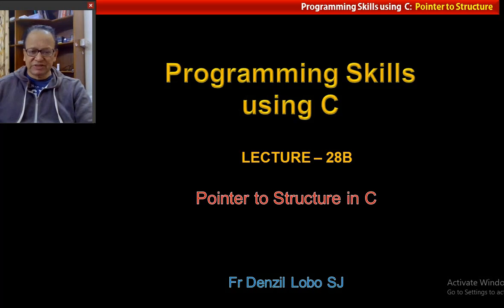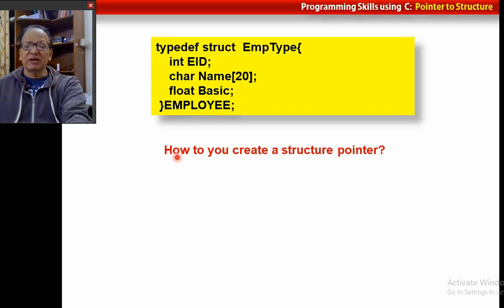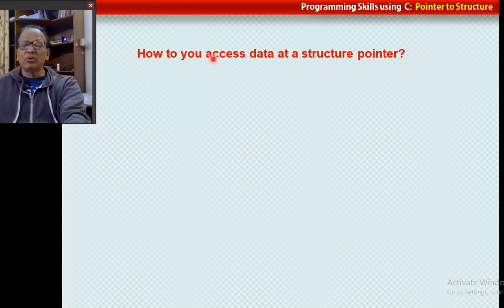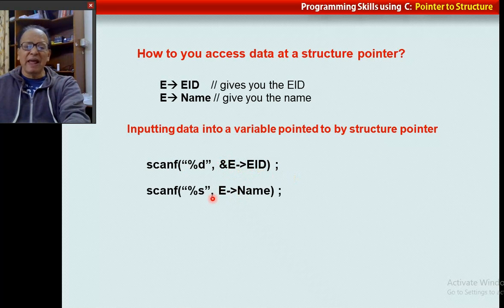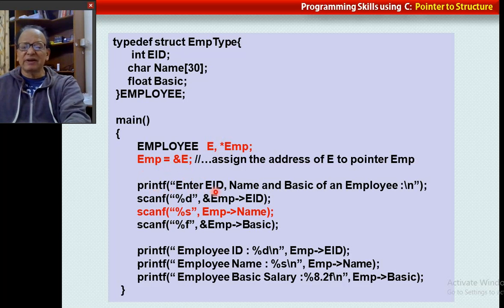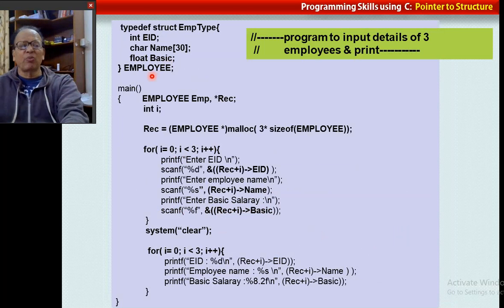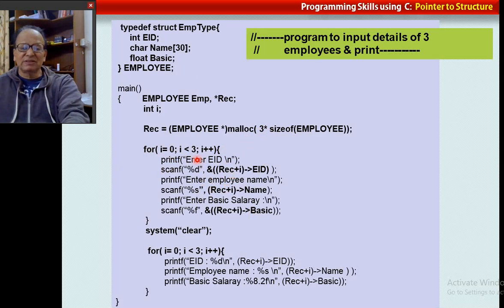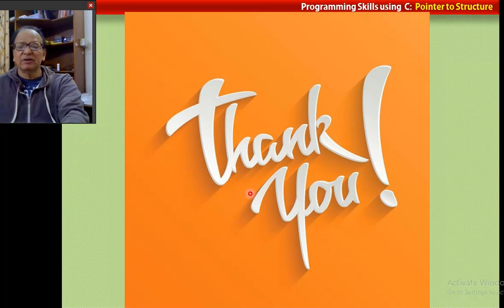Programming in C L28B Structure Pointer 3. By Fr Denzil Lobo SJ